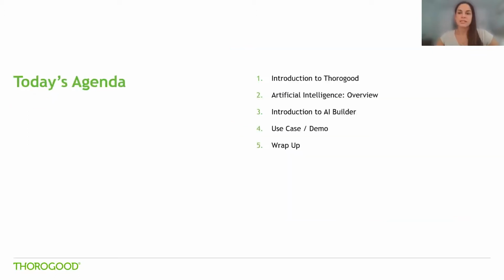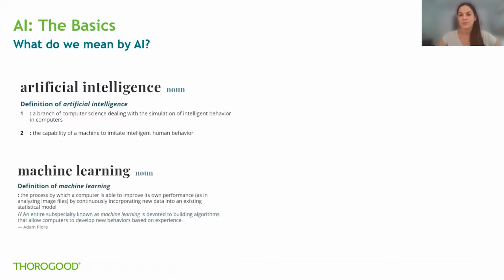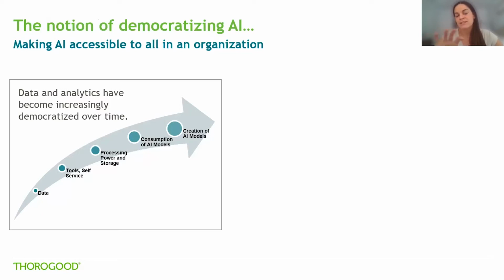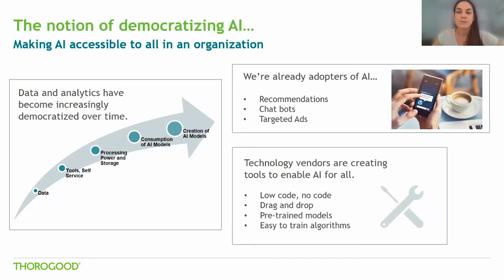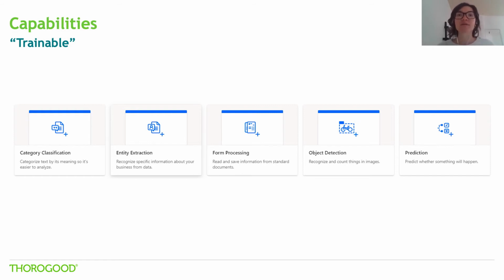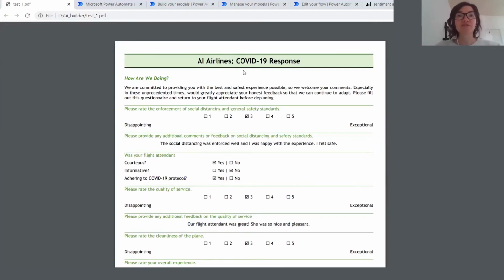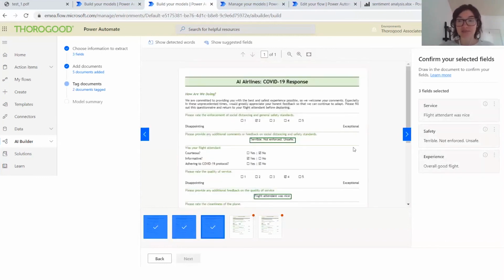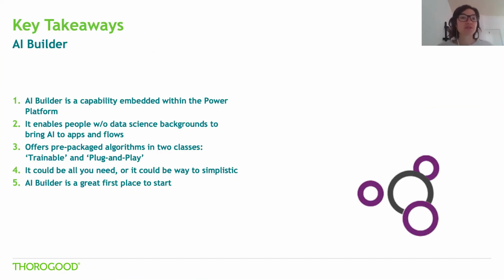Introduction to Microsoft's AI Builder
As businesses strive to bring Artificial Intelligence capabilities into their applications, technology is evolving to make those capabilities more accessible to a wider range of users. Microsoft’s AI Builder brings a user-friendly approach to AI development into your Power Platform applications.

Thorogood consultants Amanda Teschko and Emily Dentinger explore the increasingly accessible potential of Artificial Intelligence through AI Builder, part of Microsoft’s Power Platform.  AI Builder offers a low-code/no-code interface designed to integrate advanced AI algorithms into applications and workflows, enabling business users to become self-sufficient when analyzing data and extracting insights.

This recorded webcast highlights the growing relevance of AI in business intelligence and analytics through Microsoft’s AI Builder platform. It looks at the capabilities of this tool and how it can be leveraged to provide powerful insights into your business analytics. Business-relevant product demonstrations will guide viewers through the platform’s interface and functionalities.